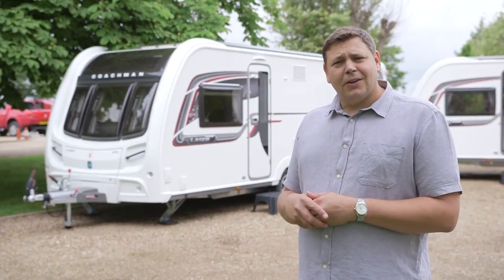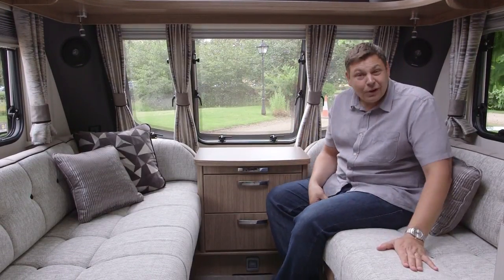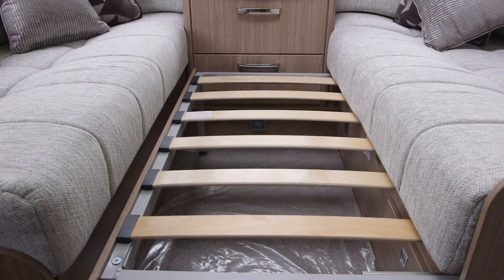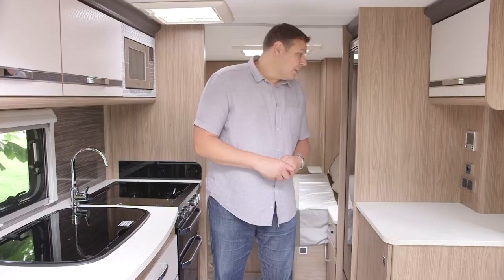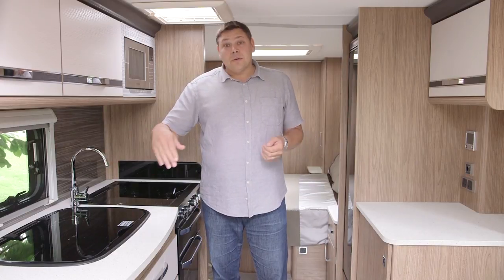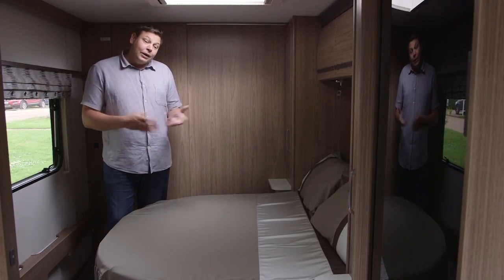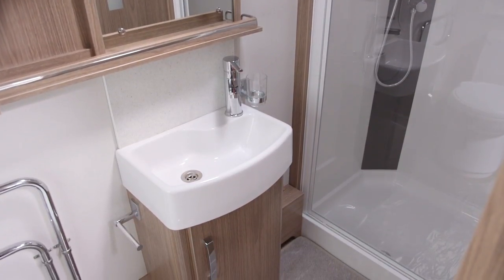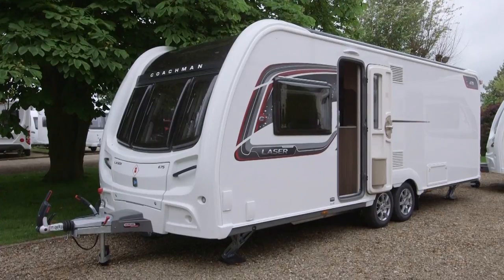The Practical Caravan 2017 Coachman Laser 675 review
Does the island-bed, end-washroom 2017 Coachman Laser 675 do it for you?